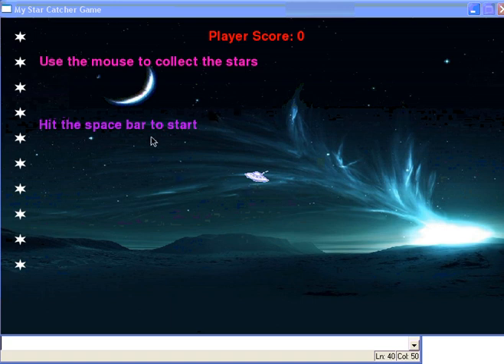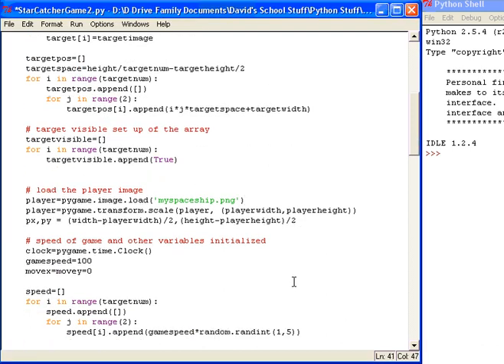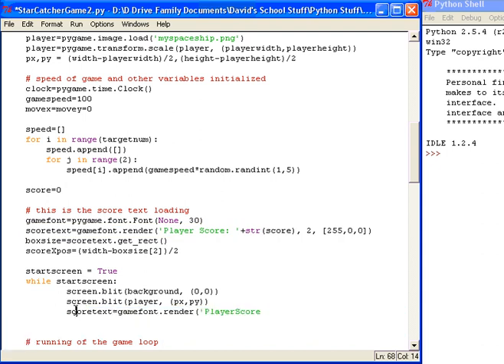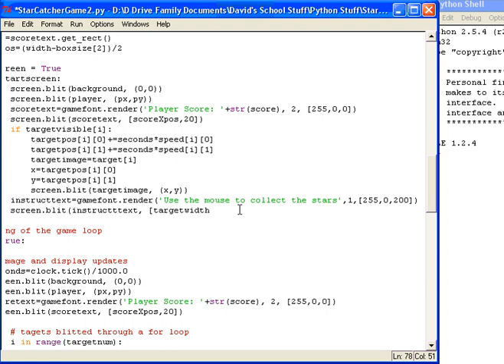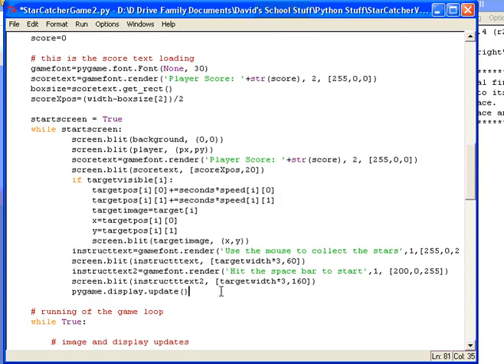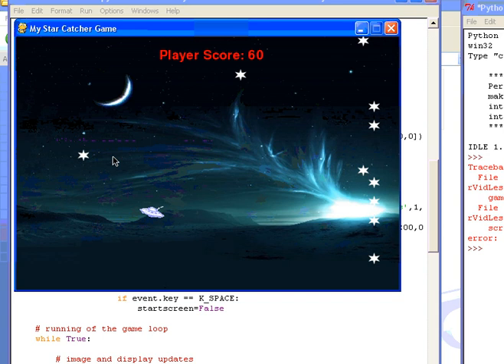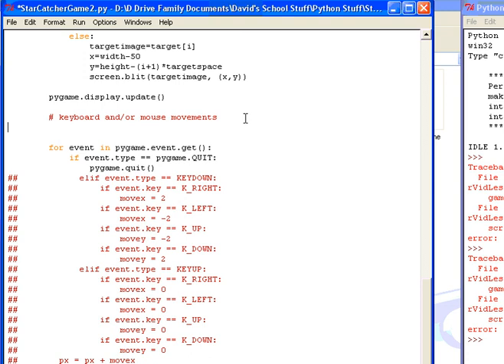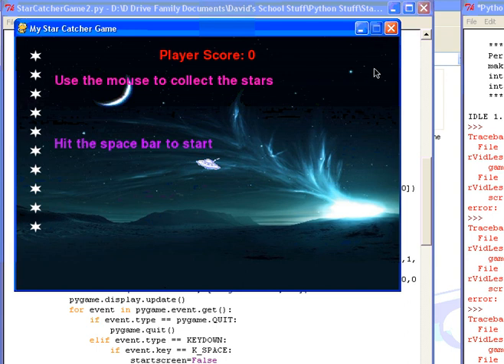Python - Pygame Lesson - Star Catcher - Part 11: mouse to move player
This is a video series done by me, David at Seattle Academy for my software development course. This game will have stars moving around the screen and a player collecting them. This game covers the basics, but can lead a larger game with many levels. Part 11: using the mouse to move the player around
Many of the videos in this series are recorded during lecture. Please excuse the pauses and long explanations at times. I believe everyone should make sense of the code.
I also have created a website full of math graphing puzzles
I hope you enjoy this video lesson series.